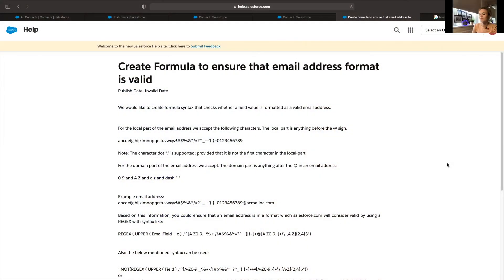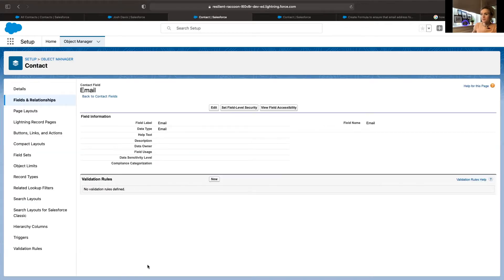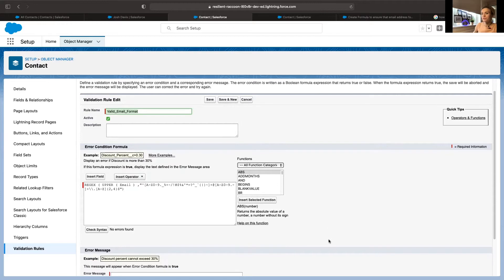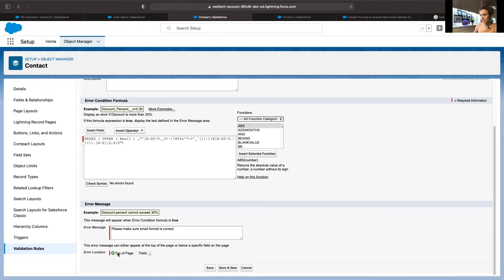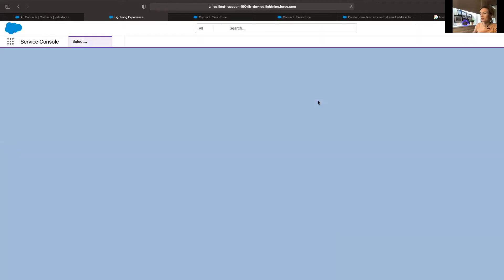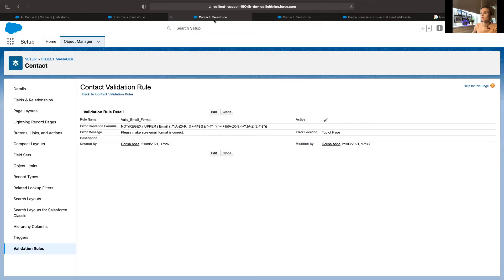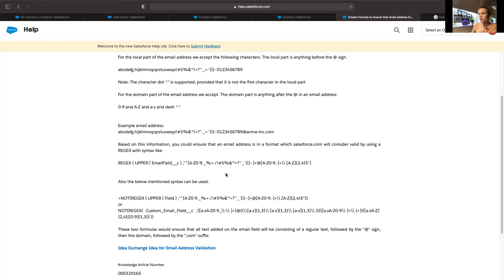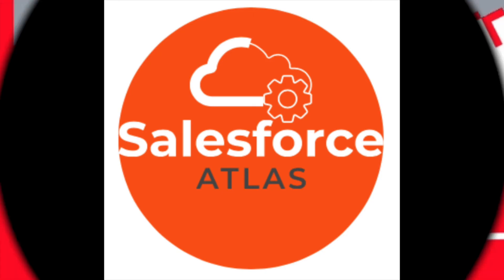Salesforce Email Format Validation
Formula used in the video:
NOT(REGEX (UPPER (Email) ,"^[A-Z0-9._%+-/!#$%&'*=?^_`{|}~]+@[A-Z0-9.-]+\\.[A-Z]{2,25}$"))
Note: field (Email) is specific to my test environment.